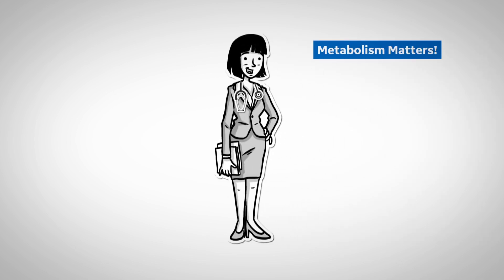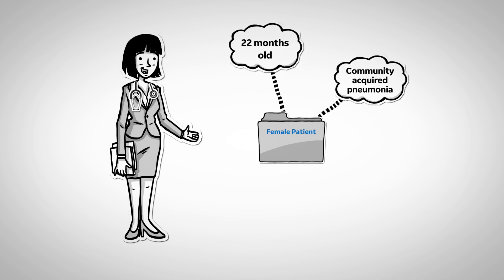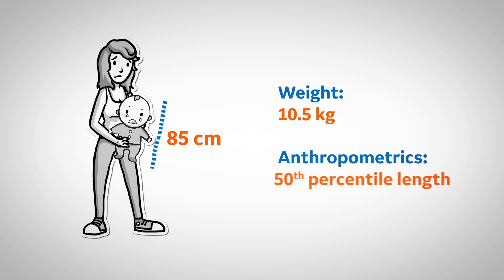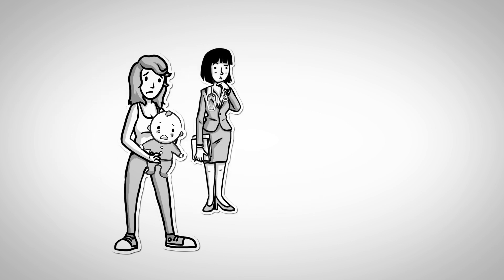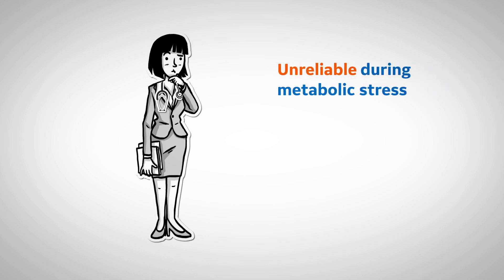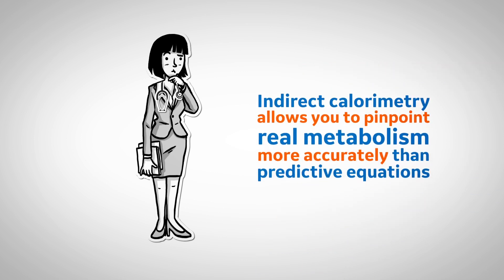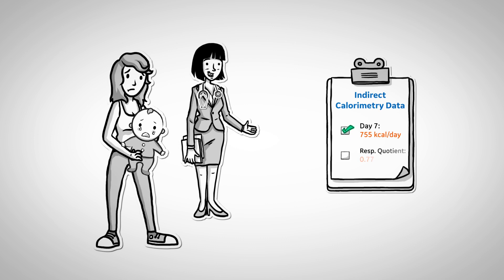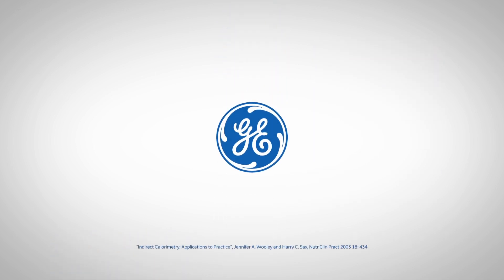Indirect Calorimetry in Complex Cases – Pediatric Pneumonia | GE Healthcare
In this case study, Jennifer Wooley MS, RD, CNSC shows how indirect calorimetry was used to feed a 22-month old patient with community acquired pneumonia.